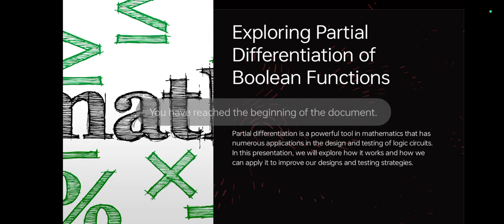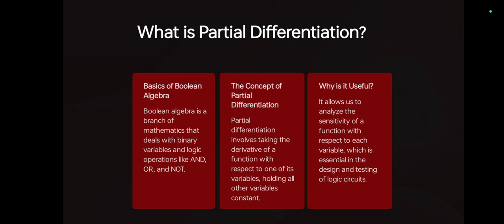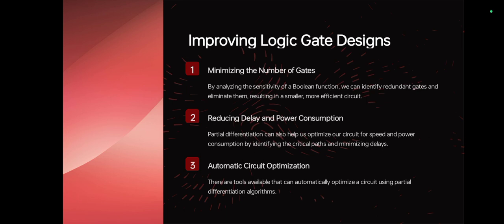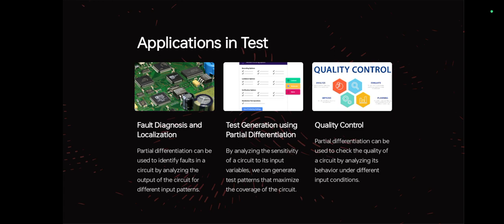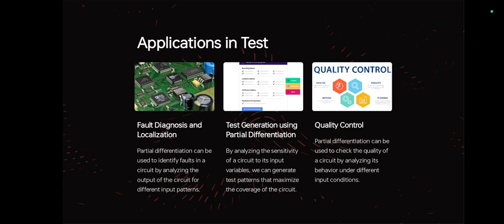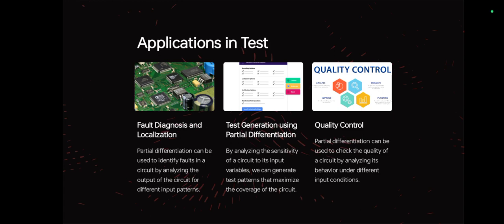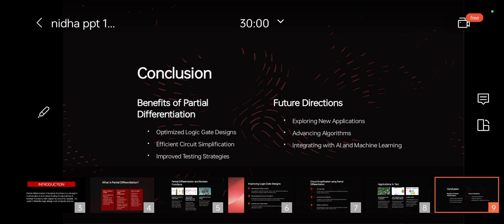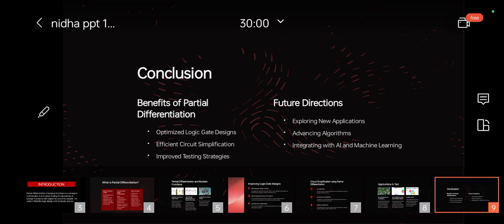MATRICES AND CALCULUS SEM 1 AAT TECHTALKS